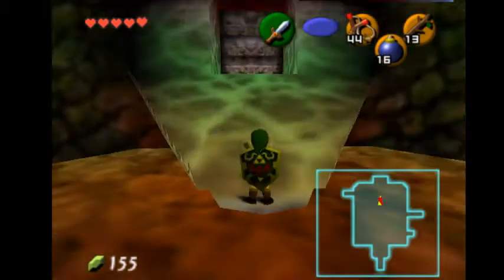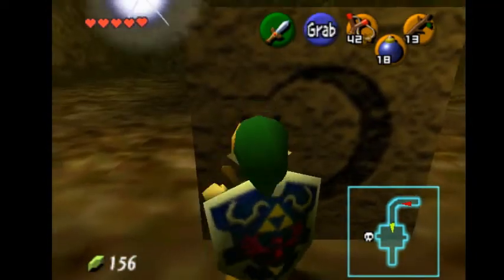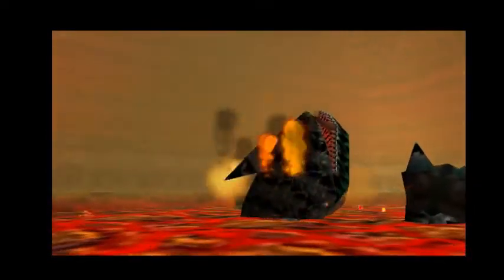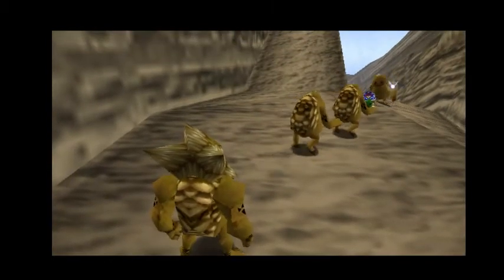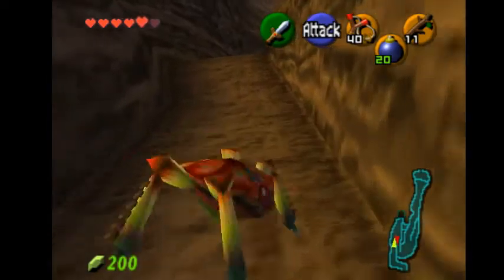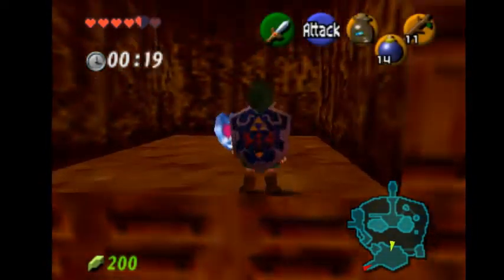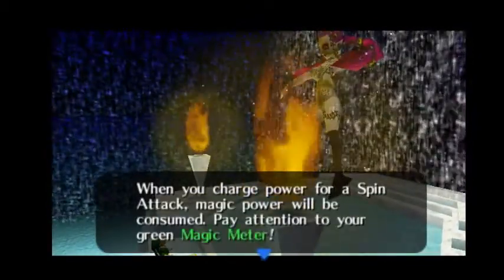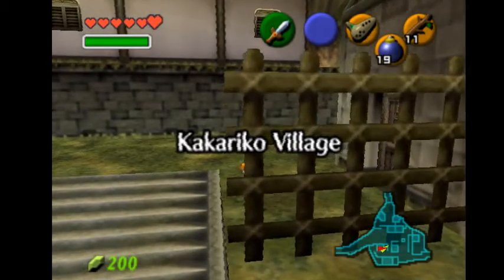Episode 10 The Great Fairy Of Death Mountain - The Legend Of Zelda Ocarina Of Time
Finishing Dodongo's Cavern and getting the Goron's Ruby